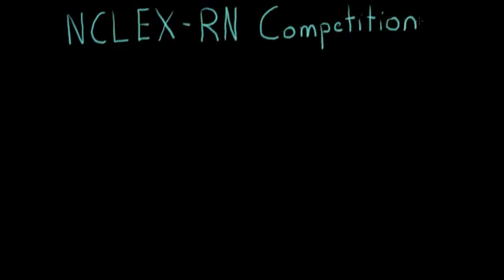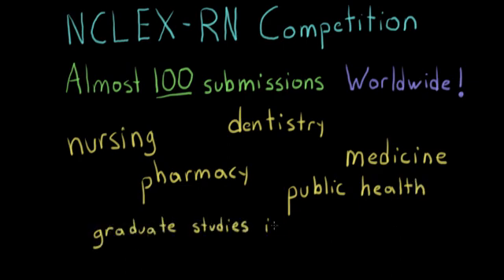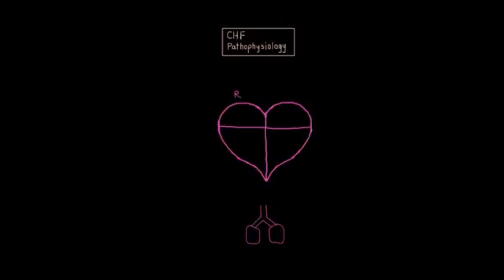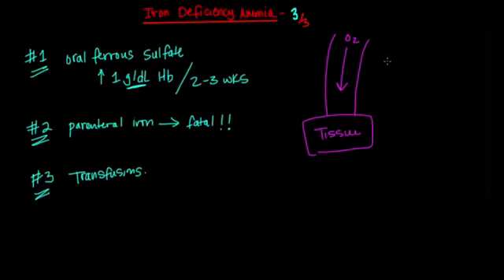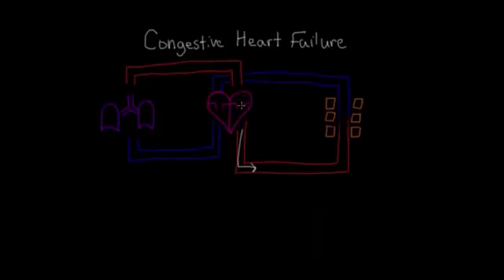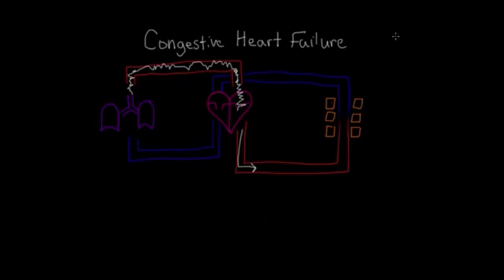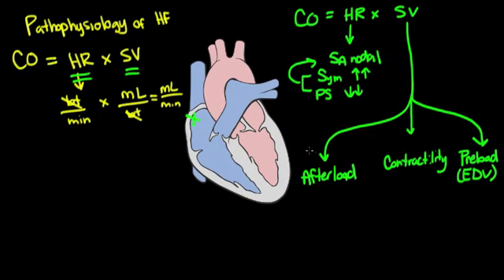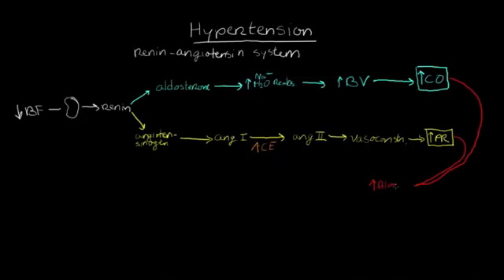NCLEX-RN Competition Winners!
for MCAT related content.